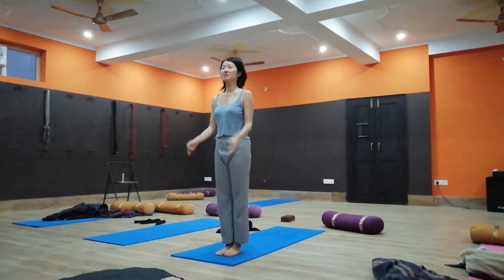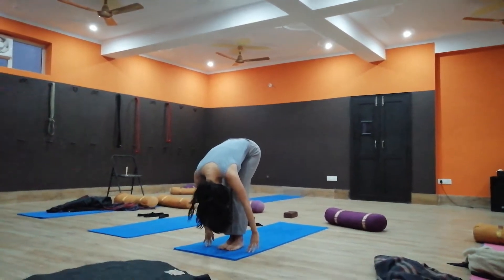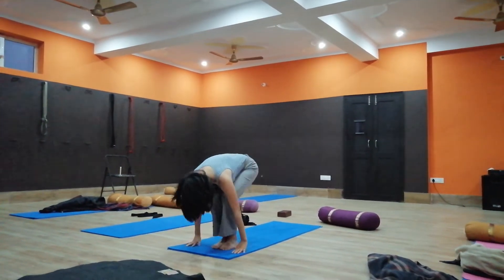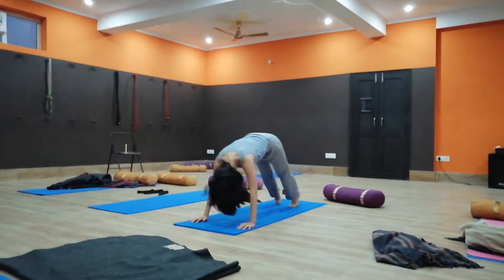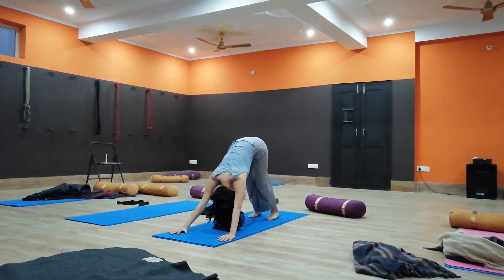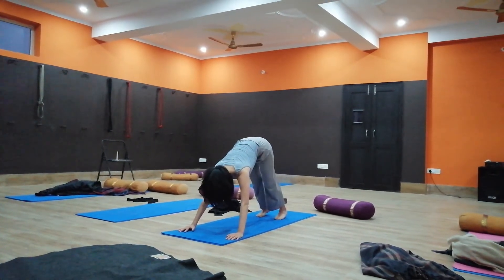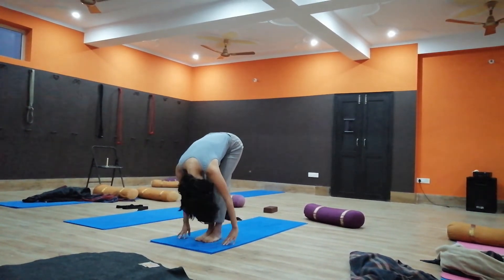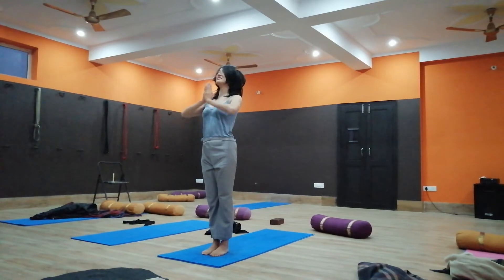アシュタンガヨガ太陽礼拝A